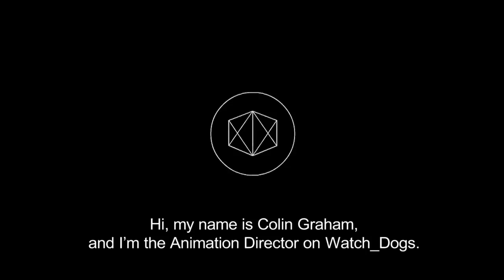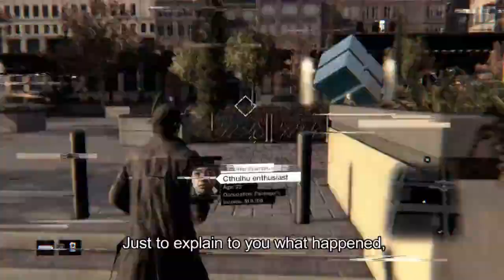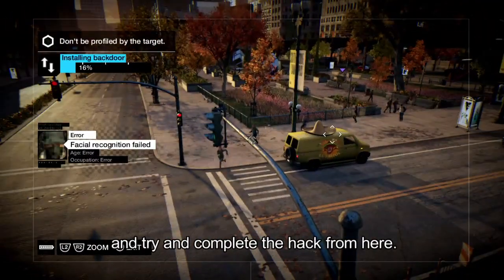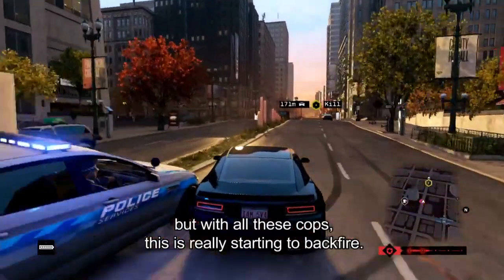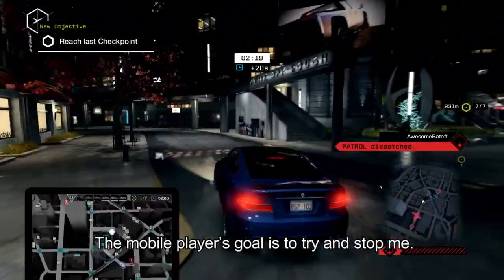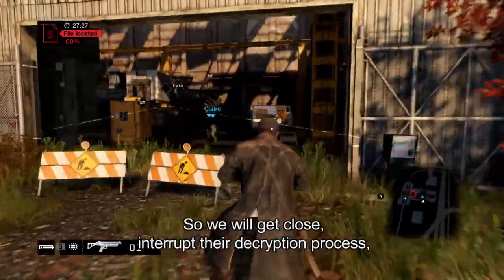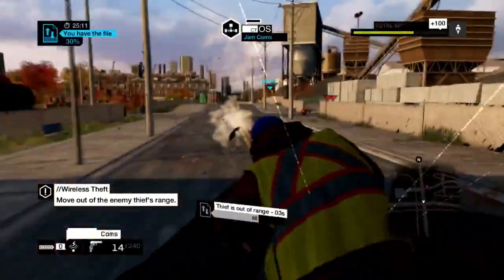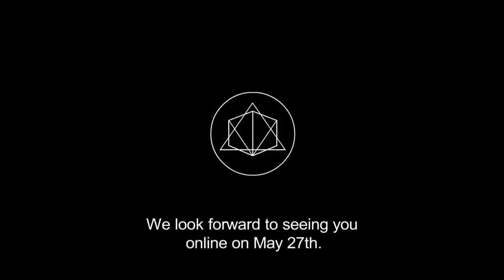Watch Dogs Gameplay - Multiplayer Gameplay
Watch Dogs Gameplay: New Multiplayer Watch Dogs Gameplay, featuring Watch Dogs' 'seamless' multiplayer, 'living' game world and mobile companion app. Also, a van wearing a sombrero.

Outside Xbox brings you daily videos about Xbox 360 games and Xbox One games. Join us for gameplay, previews, tips, guides, interviews and more.